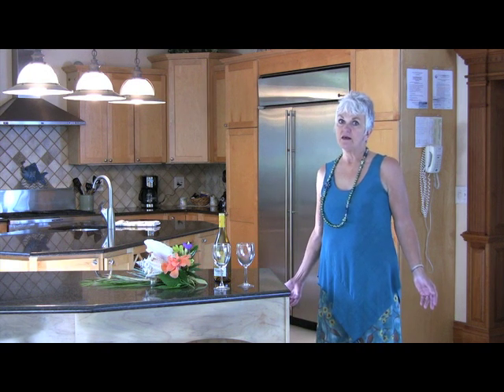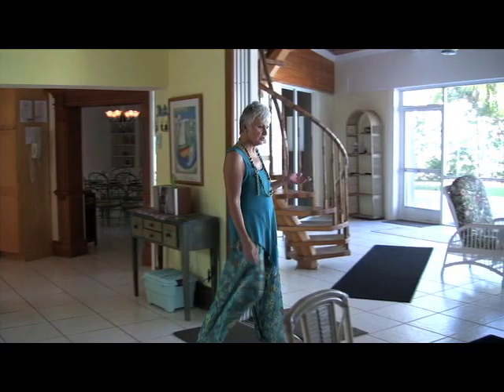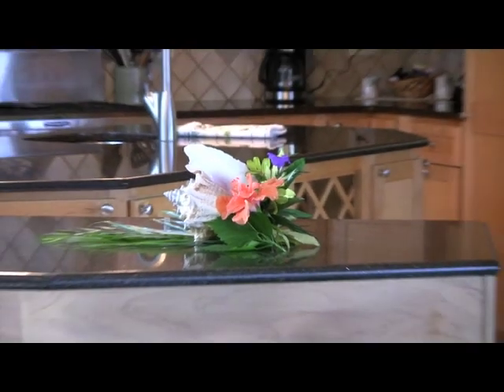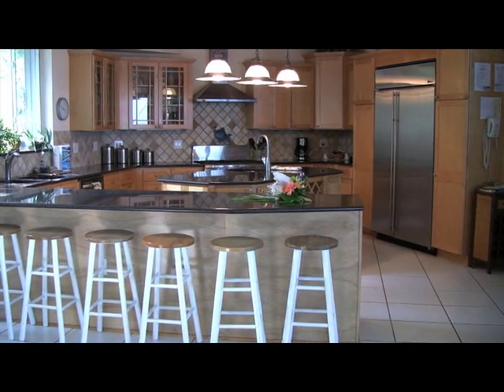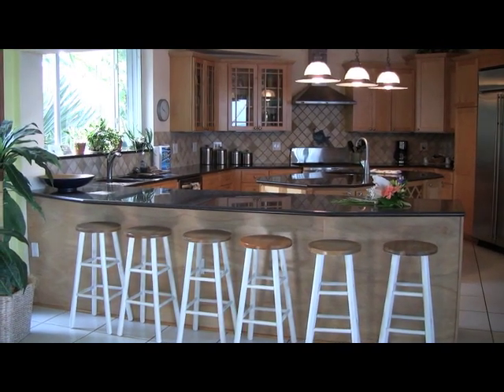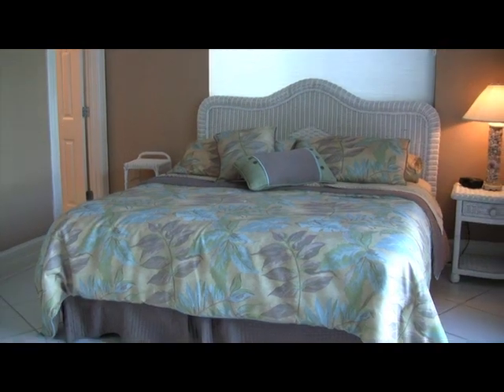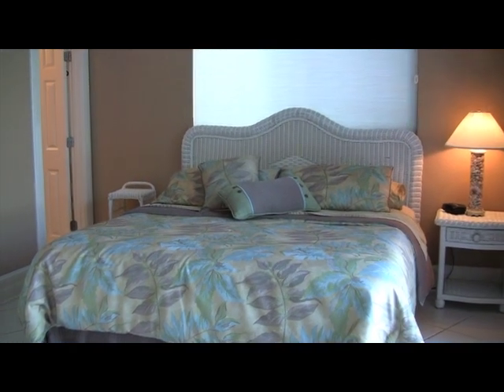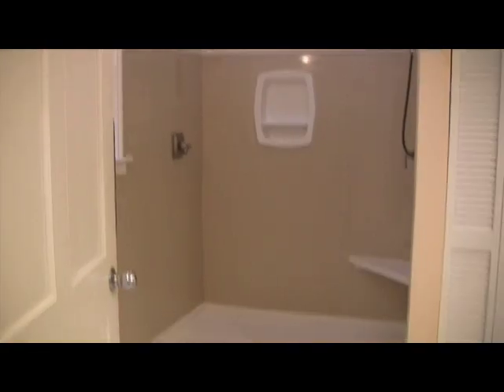Fl Keys Vacation Rental - 5 Bedrooms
Grassy Key just north of Marathon Fl Manatee Bay in the beautiful Fl Keys is a 5 bedroom/4 bathroom vacation rental - sunset views, boat dockage, heated swimming pool, tidal pool, tennis court - secluded and surrounded by lush Florida Keys trees and plants.  Able to accommodate up to 14 people, this luxury vacation rental is weekly or monthly rates.  Trailer your fishing boat or rent a boat from one of several tropical boat rentals in the area - they deliver the boat to the dock.  Enjoy the sunset view over Florida Bay from the large screened porch.  This rental is ideal for limited mobility people, as one of the king master bedrooms has a wheelchair accessible shower and grab bars.  Separate entertainment room, large living room adjacent to the gourmet kitchen which has 2 dishwashers, extra large refrigerator, gas stove/oven, and everything else you will need for your vacation stay in the Florida Keys.  Laundry room has the 2nd refrigerator and the washer/dryer.